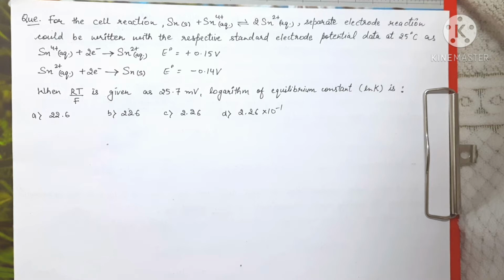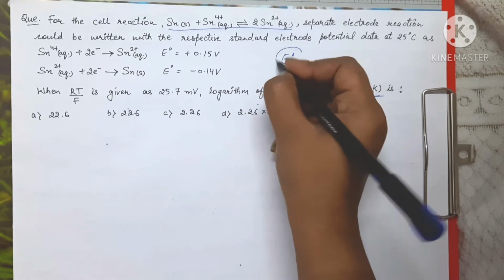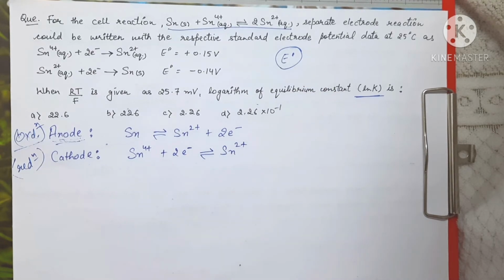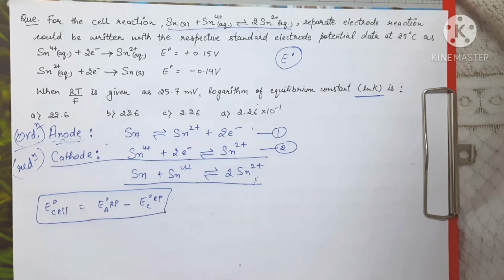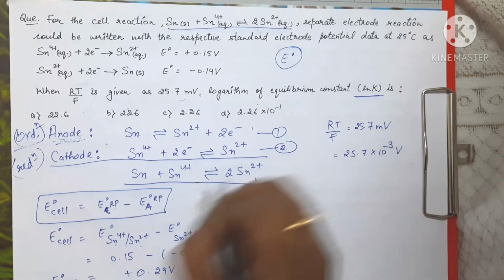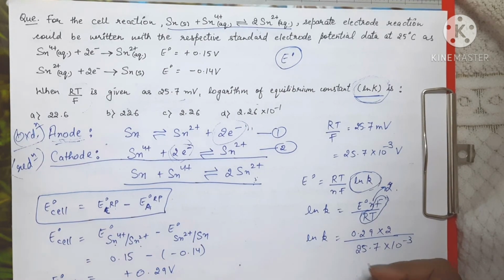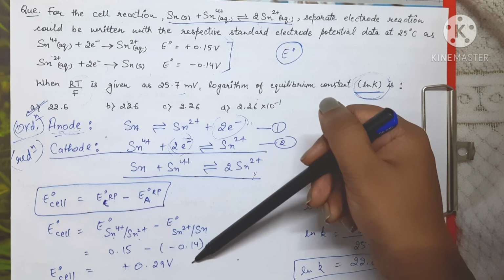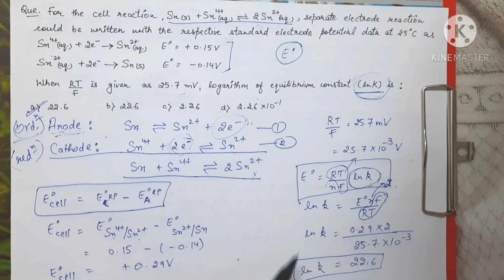Electrochemistry|CSIR NET|Part-7|Previous Year Questions|Net Gate Chemistry